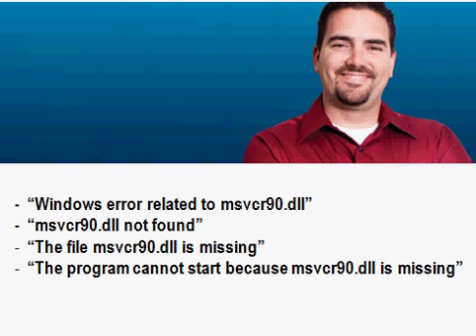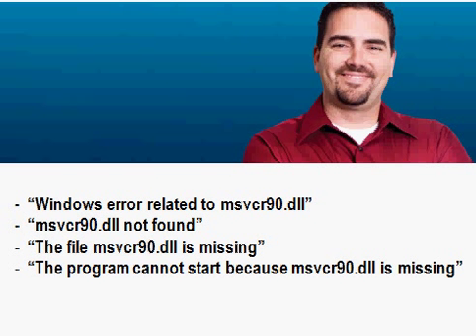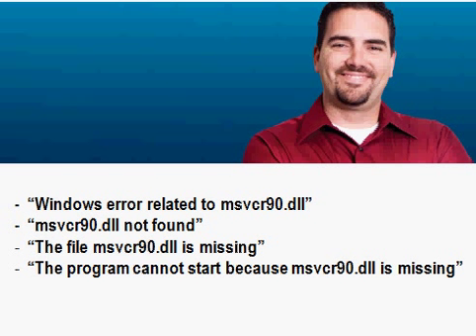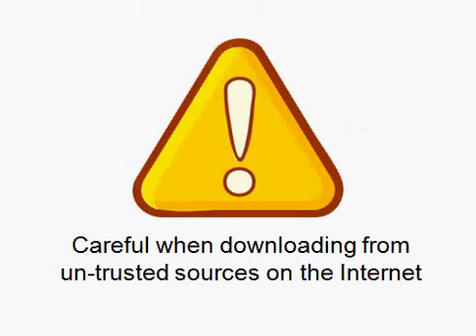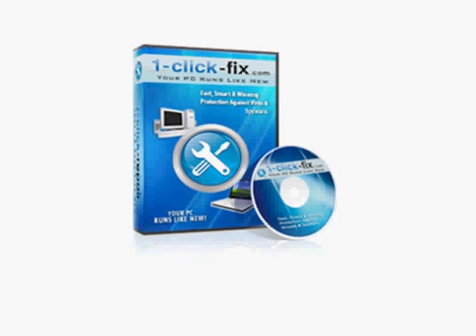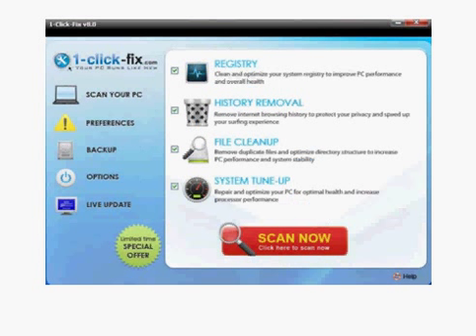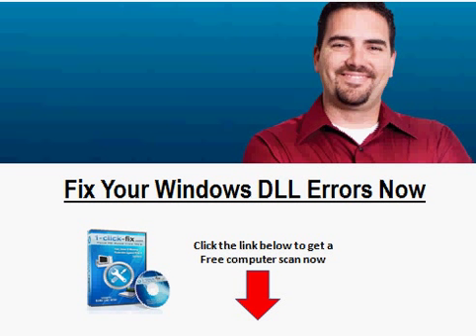Fix Missing Msvcr90.dll Errors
| Are you missing the Msvcr90.dll file? Learn how to fix Msvcr90.dll errors quickly and safely on your own without the need of a computer repair person.